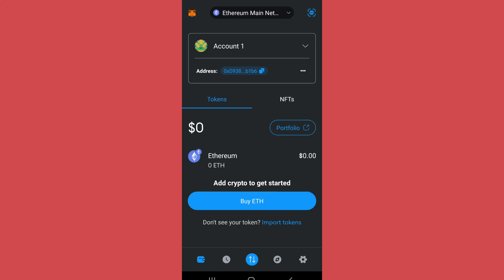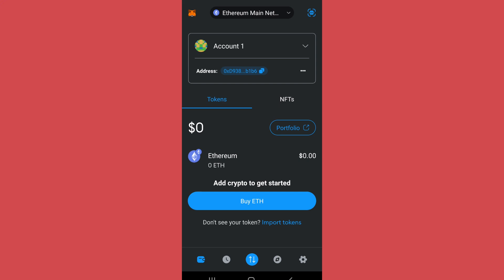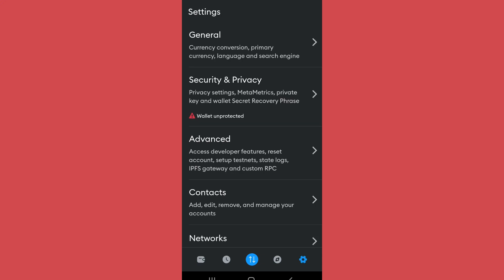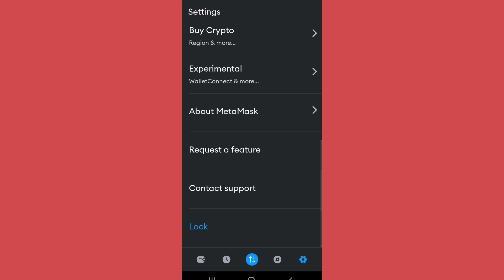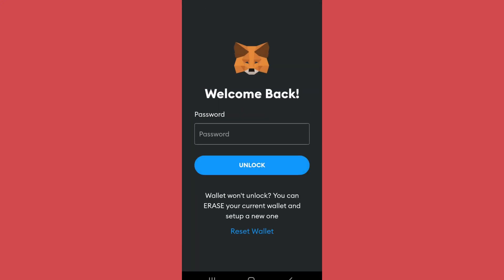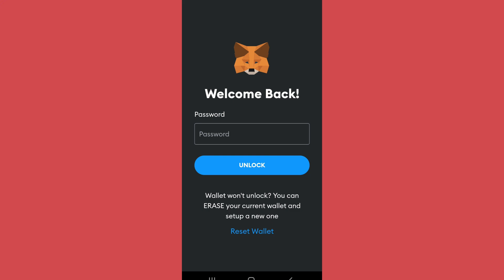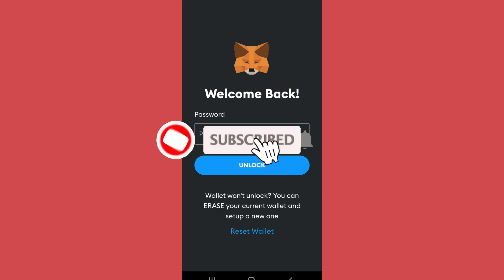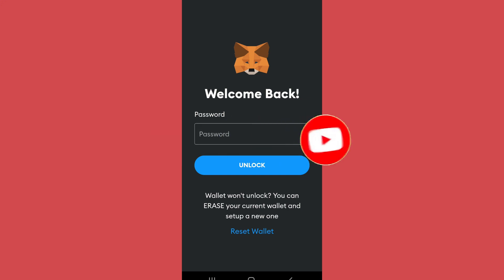How to Logout of MetaMask (2023) | Metamask Sign Out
This video guides you through the exact steps on how to Logout of Metamask. In this easy-to-follow guide, you'll learn how to securely log out of your MetaMask wallet, safeguarding your digital assets from unauthorized access. Whether you're using MetaMask on your desktop or mobile device, this tutorial will equip you with the knowledge to protect your crypto holdings.